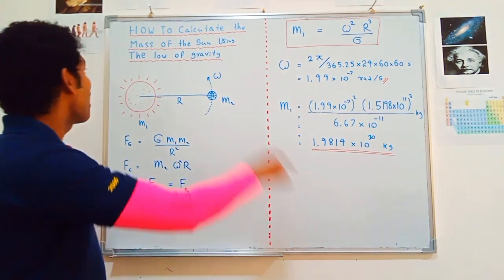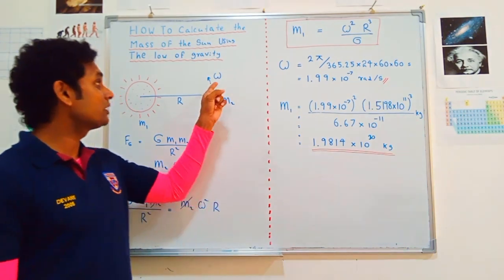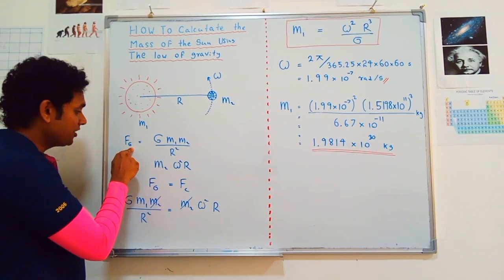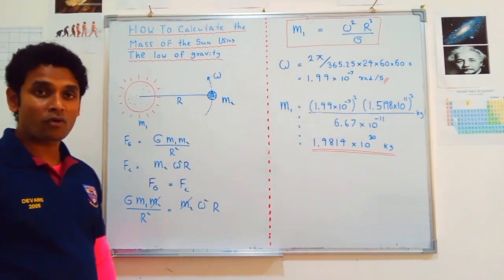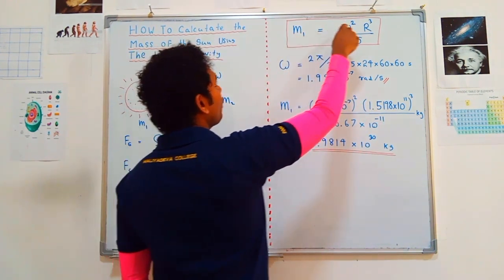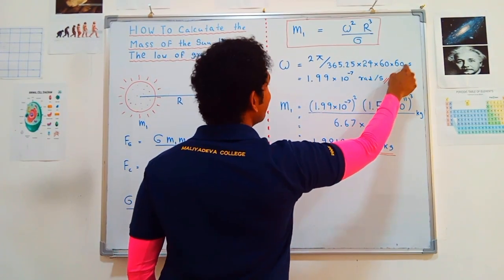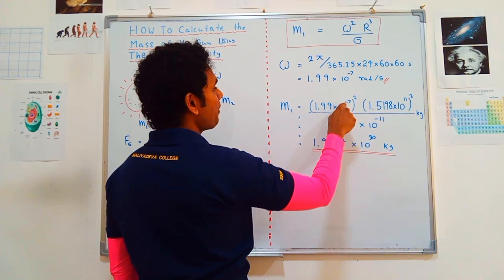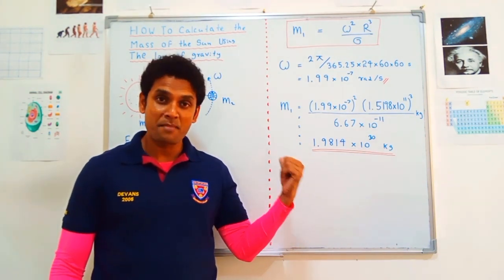The Mass of the Sun, How to calculate easily using the law of gravity and circular motion.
This video is about calculating the mass of the sun easily using the law of gravity and rotational motion
by Tharanga Ekanayake